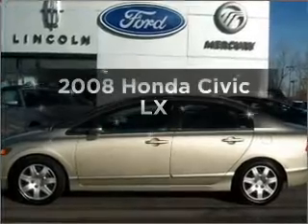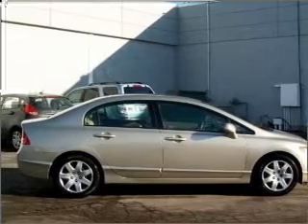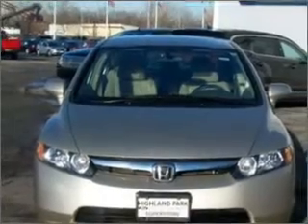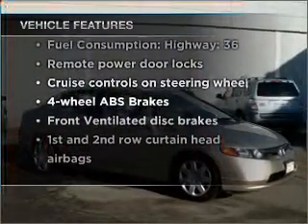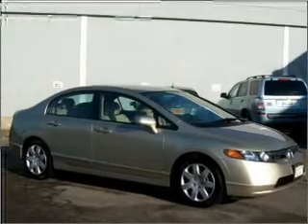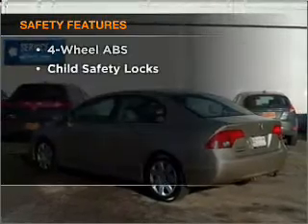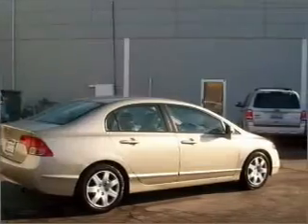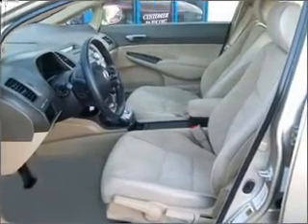2008 Honda Civic - Highland Park IL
Year: 2008
Make: Honda
Model: Civic
Trim: LX
Engine: 1.8 liter inline 4 cylinder 16 valve
Transmission: 5-Speed Automatic
Color: Borego Beige Met
Mileage: 34358
Address:
1333 Park Ave West